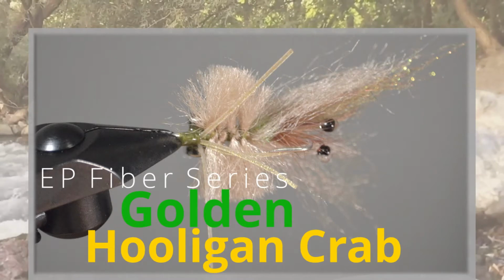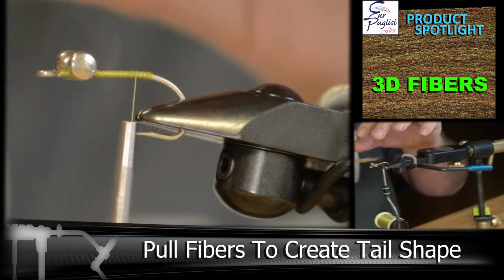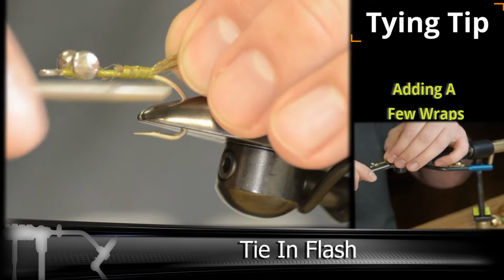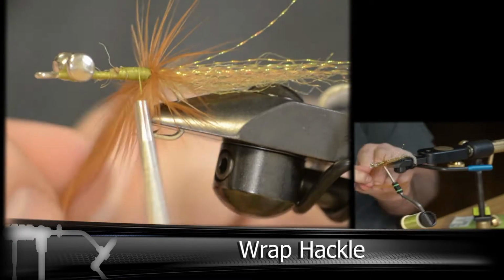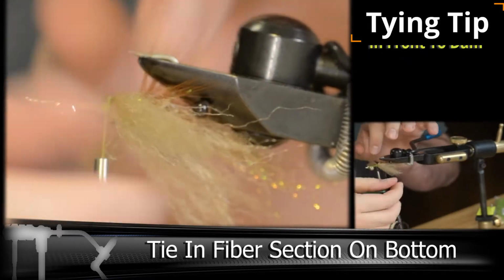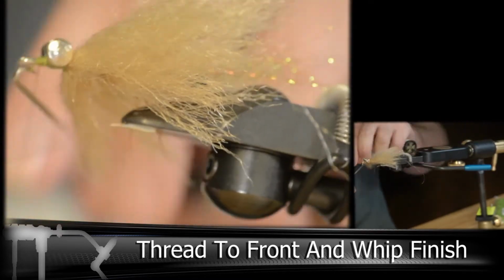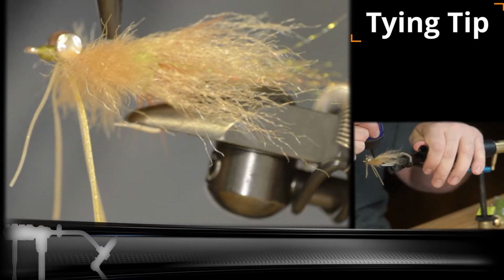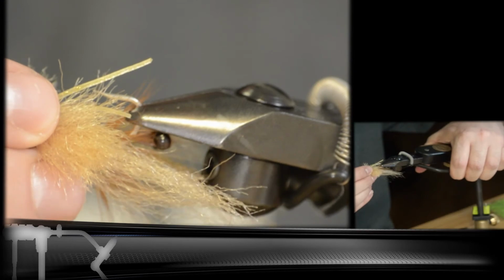EP Golden Hooligan Crab - Fly Tying Instructional Video | Urban Angler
A stone crab pattern for those wary tailing bonefish using EP Fibers. Tie along with us!

- Recipe -
Saltwater Hook #2 - (used: Mustad 3407-DT  //  alternate: Gamakatsu SS15)
Fly Master Plus - (used: Light Olive)
Dumbbell Eyes - (used: Plated - Large)
EP 3D Fiber - (used: Tail [Everglades])
Krystal Flash - (used: Rootbeer)
Crab Eyes - (used: Black - Large)
Rooster Saddle - (used: Natural Brown)
Ice Dub - (used: Caddis Green)
EP Fiber - (used: Body [Tan])
Rubber Legs - (used: Metalic Gold)